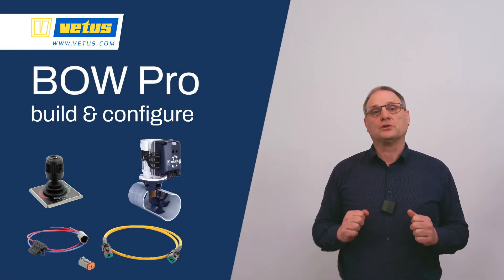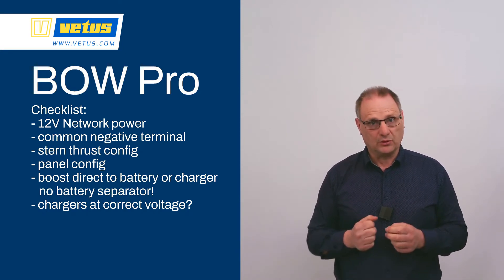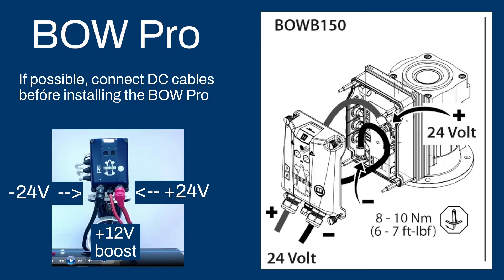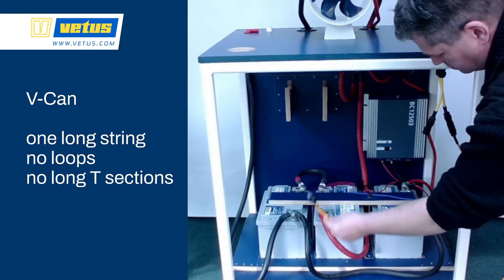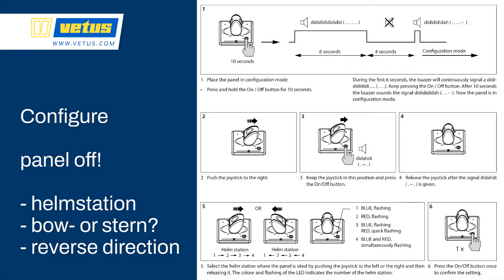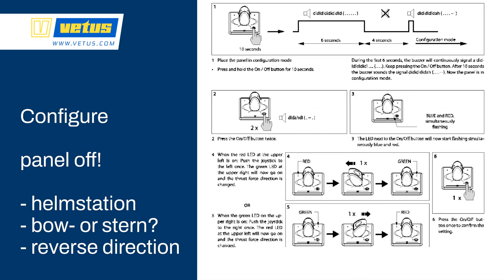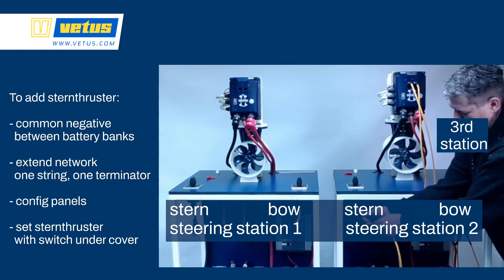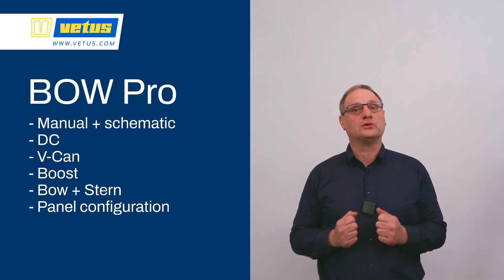VETUS BOWPro: installation and configuration of control panels, bowthrusters and sternthrusters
How to install your VETUS BOWPro onboard and how to configure the control panels to your liking.
Manoeuvre with confidence and pinpoint accuracy due to the 0-100% thrust control panels. VETUS BOWPro thrusters are powered with state of the art brushless motors, so no carbon dust that fouls your interior anymore.

00:00 System overview
01:00 Installation checklist: 12V network power, common negative terminal, set thruster to stern or bow, control panel configuration, boost charge option
02:30 DC connect the bowthruster, charger + boost function
04:00 BowPro protection error: minus cable touching electric motor phase cable
04:38 V-Can network feed: 12V. From 24 to 12V: use converter. Common negative!!
05:50 V-Can: one string, very short T-sections / hubs allowed
07:00 End V-Can network with terminator
07:25 How to add 2nd control panel
08:44  How to configure a BowPro thruster control panel
10:00 Change the direction of thrust of a VETUS BowPro thruster
11:30 Practical example of configuration
12:19 Adding a sternthruster to your boat : common negative between battery banks, extend the network, configure the panels, SET THE THRUSTER TO STERN with switch under cover.